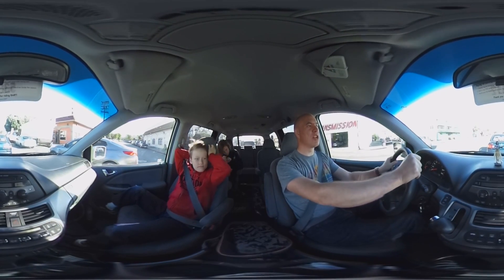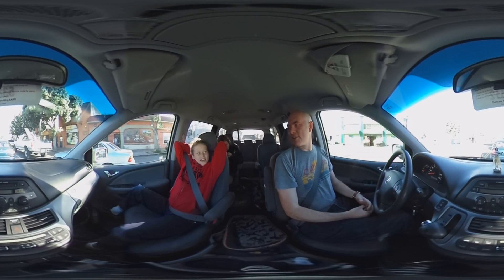Car Questions - 1.21 Jiggawatts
The kids saw Back To The Future last week so they came up with the very important question of how many electric cars would it take to generate 1.21 Gigawatts